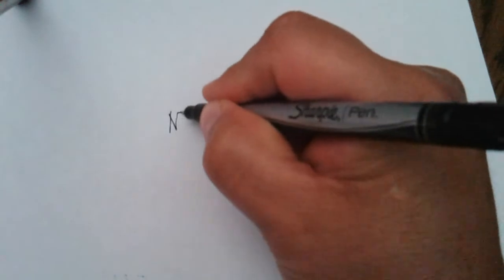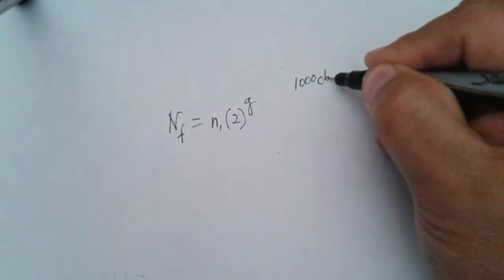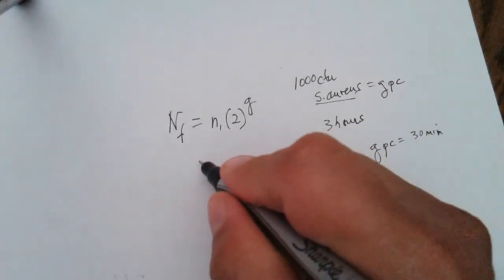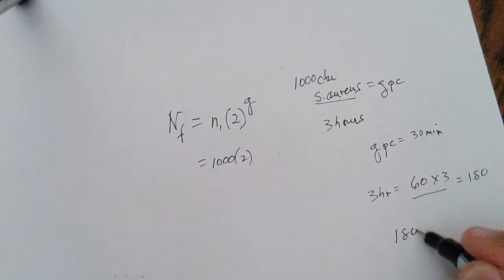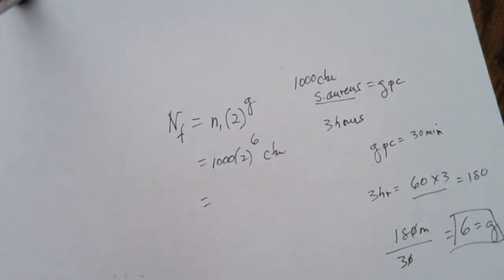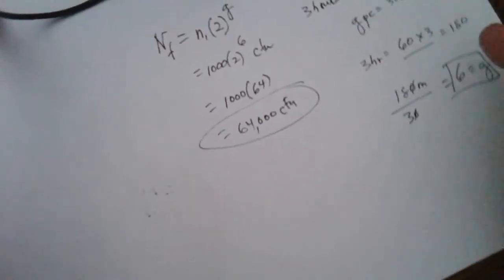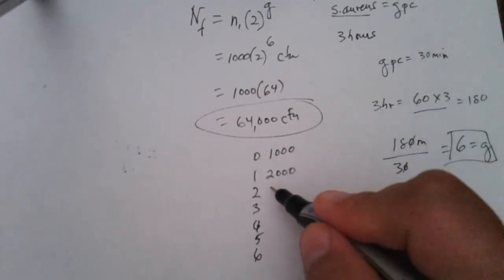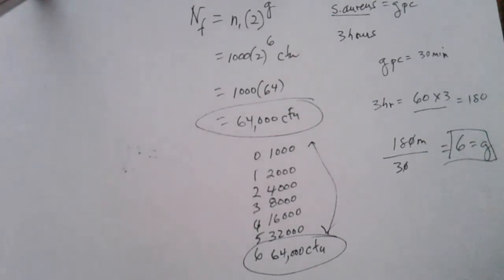Using the Population Equation to Solve Microbiological Problems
This video shows the application for the population equation.